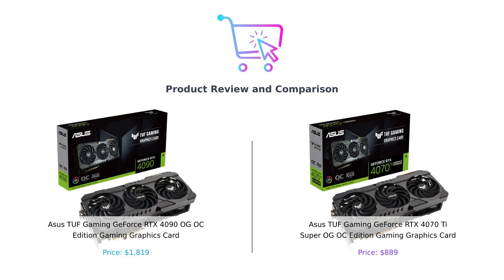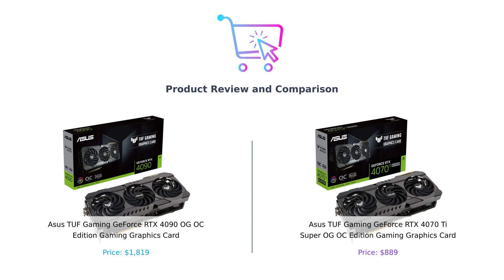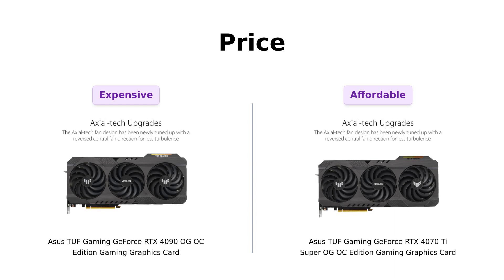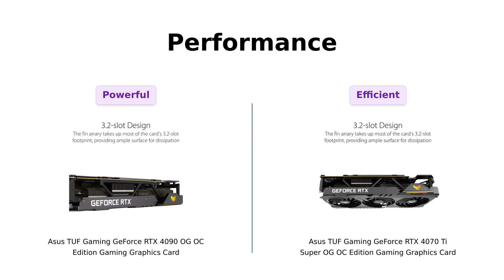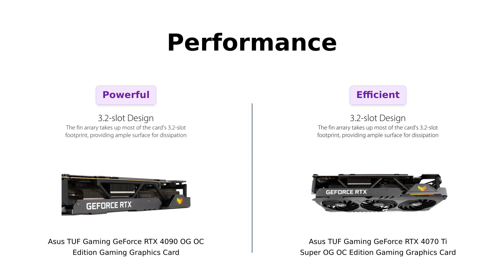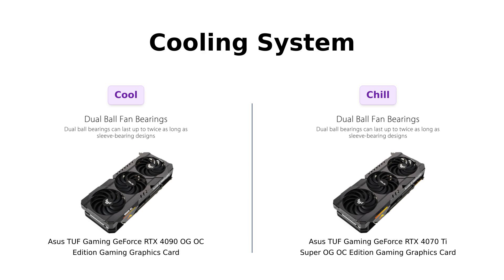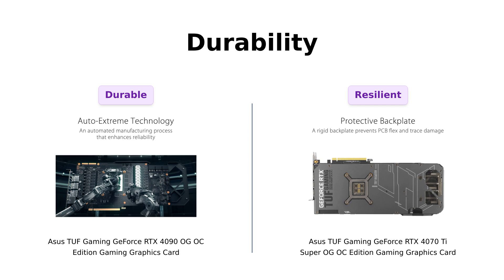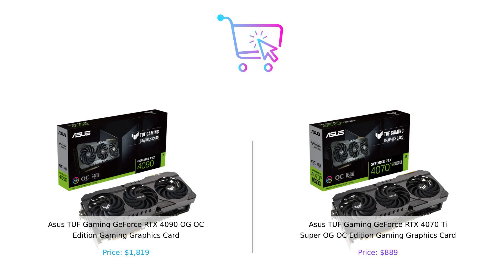ASUS TUF RTX 4090 vs 4070 Ti SUPER 🔥 Comparison and Review!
In this video, we compare and review the ASUS TUF Gaming GeForce RTX™ 4090 OG OC Edition Gaming Graphics Card priced at $1819 with the ASUS TUF Gaming GeForce RTX™ 4070 Ti SUPER OG OC Edition Gaming Graphics Card priced at $889 Watch to find out which one is the better choice for your gaming setup!